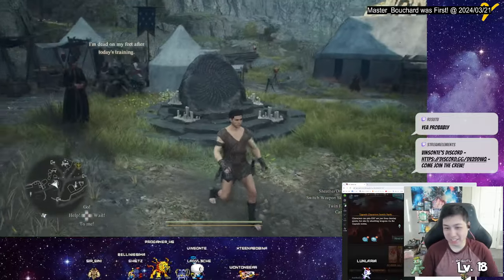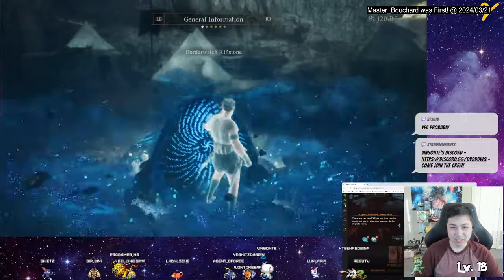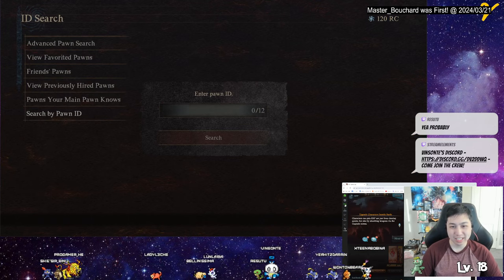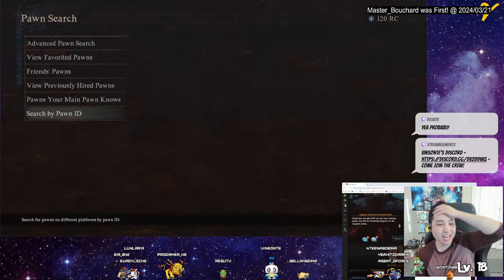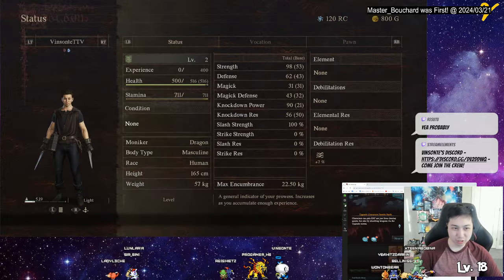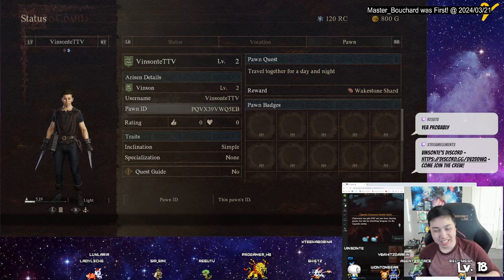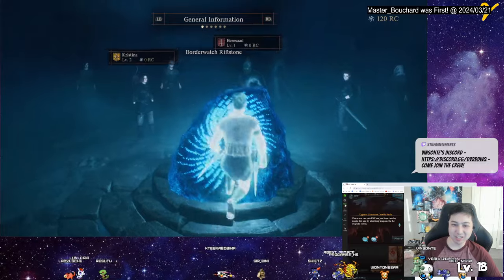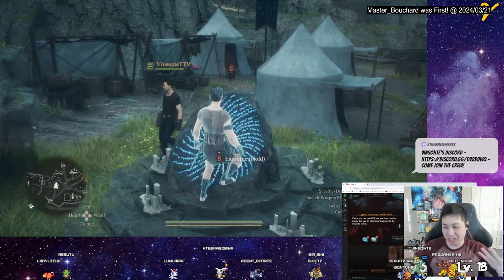How to Summon Pawn Using Pawn ID in Dragon's Dogma 2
Make sure to talk to them after summoning!

How to Add Friend's Pawn to Your Party in Dragon's Dogma 2

My Pawn ID: PQVX39VWQ5EB